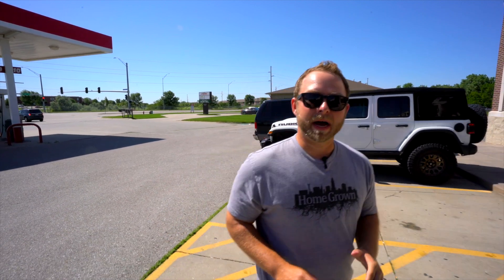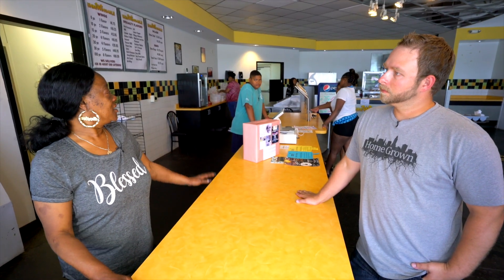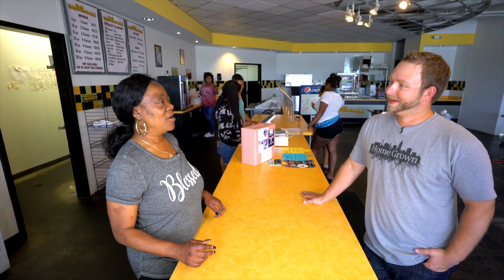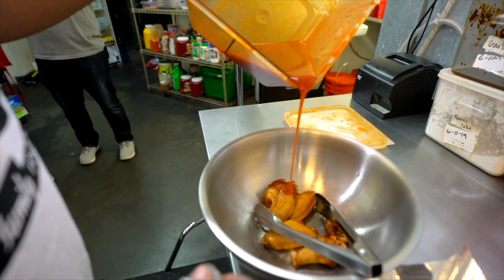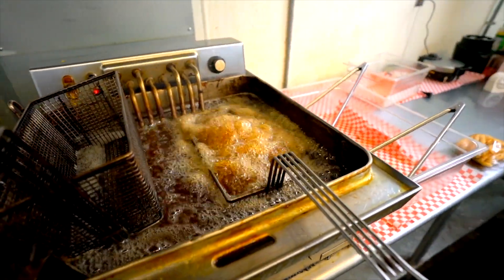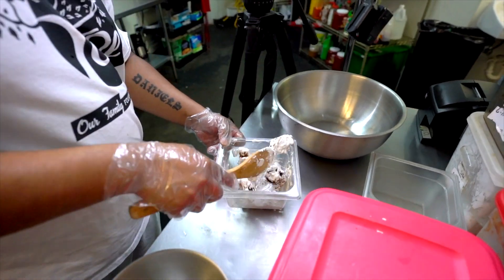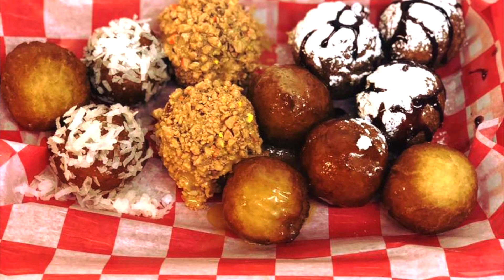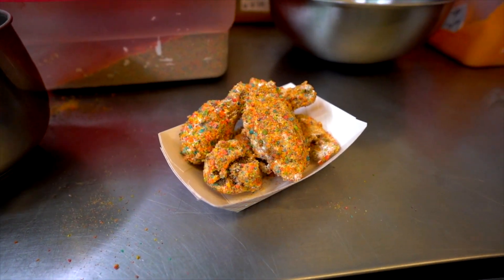HomeGrown Spotlight in Lincoln, NE | Unbewingable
You won't want to miss out on these wings!

Join Matt Mick as he stops by UnbeWingable to experience wings like you've never seen!

(If you want something more traditional, they've got you covered as well!)

Spotlight is a HomeGrown original series produced by Lincoln Select Real Estate Group and shows you the best local businesses in and around Lincoln Nebraska!
Psst. We're Hiring! 😁
Lincoln Select Real Estate Group
6301 S 58th St, Lincoln NE 68516